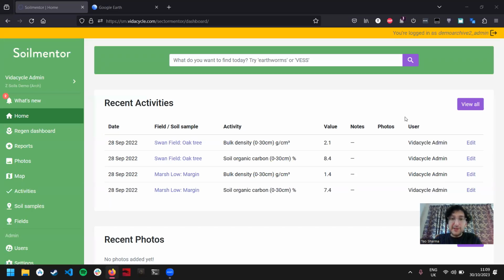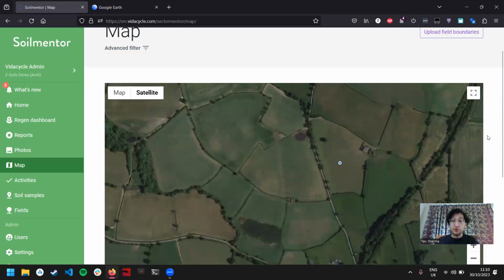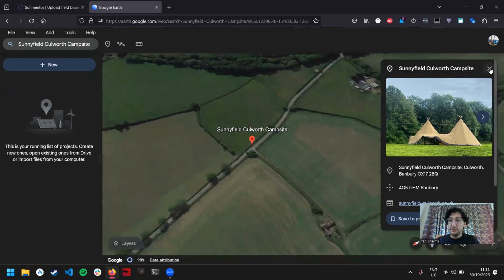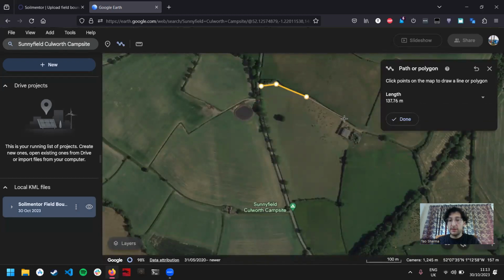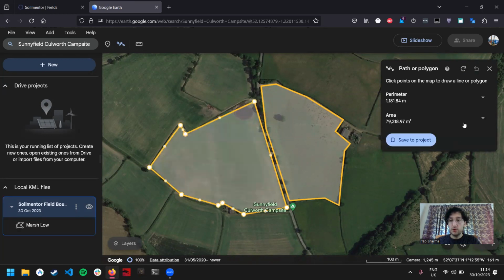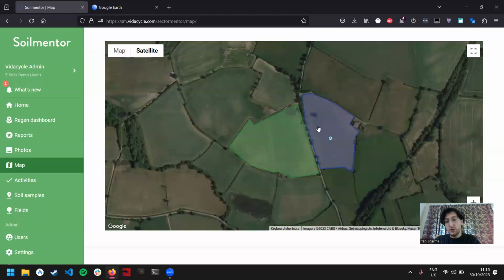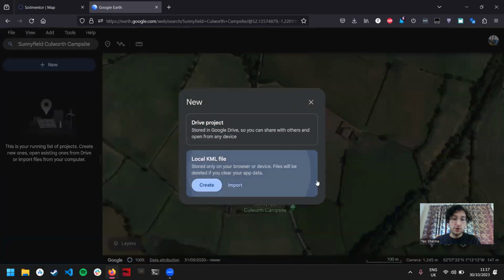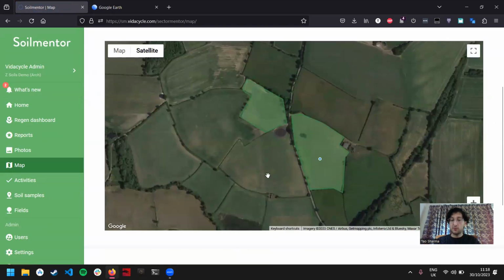How to upload field boundaries to Soilmentor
A video walkthrough to demonstrate how to add your field boundaries to Soilmentor, by uploading a KML file created in Google Earth.